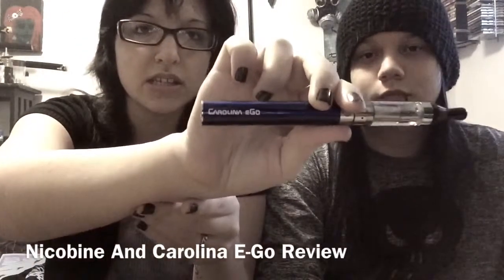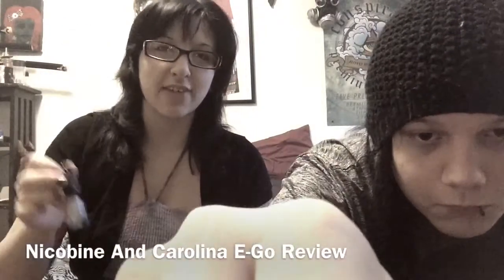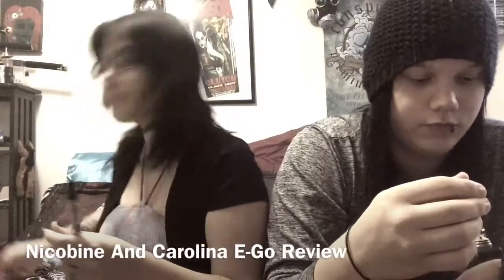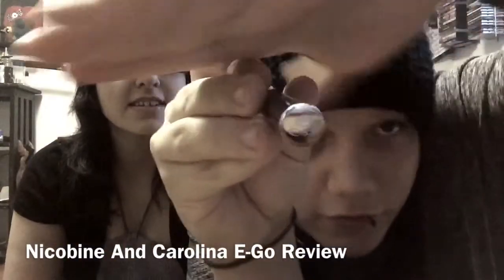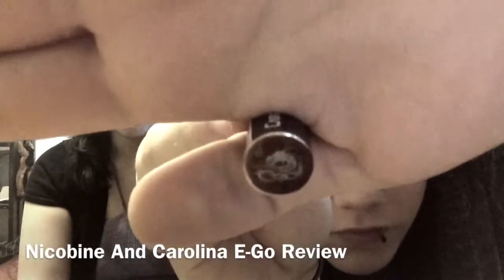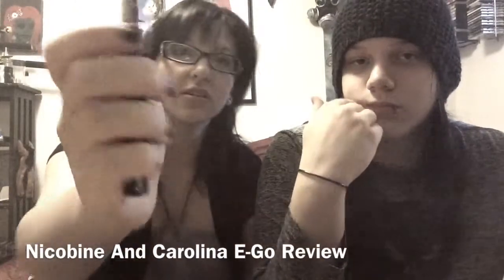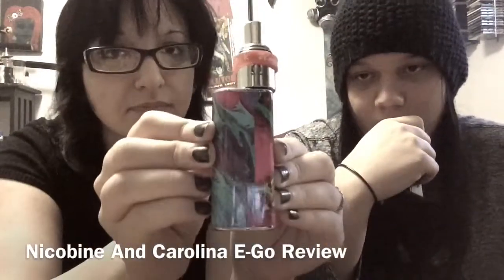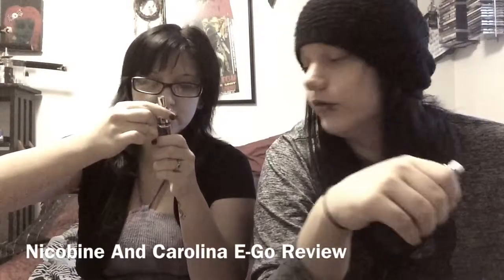Nicobine and Carolina E-Go Review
Thanks to the guys at Nicobine and Carolina E-Cigs! You're all awesome!!

Instagram Info: @2DifferentVapors_Inc